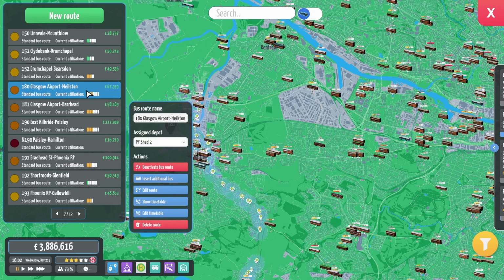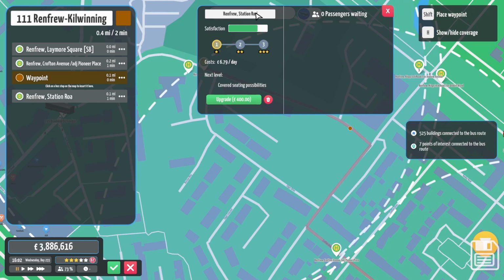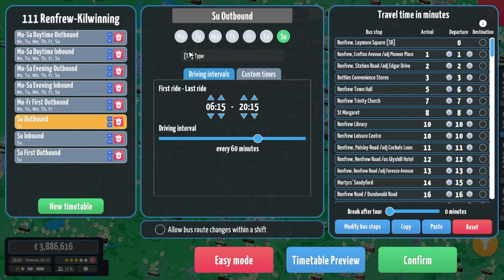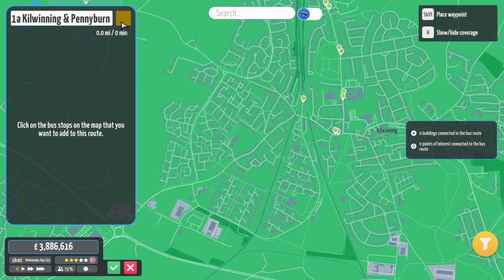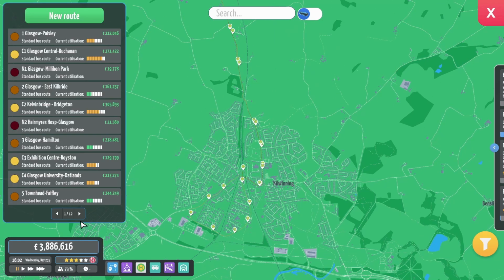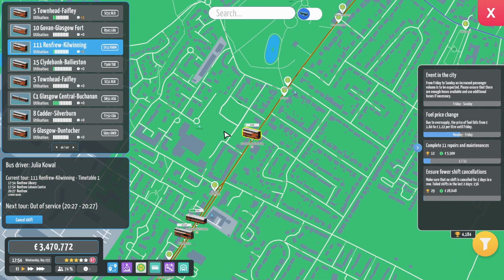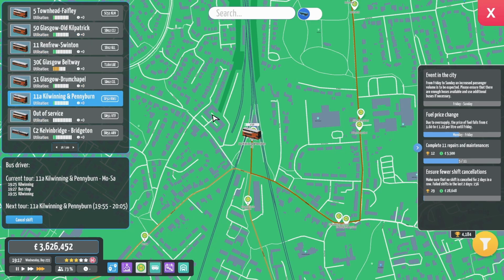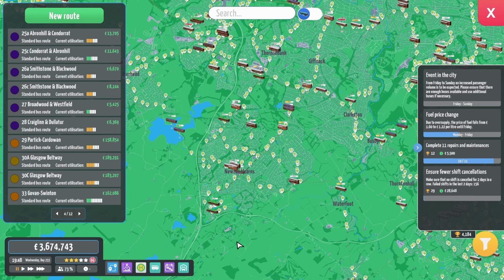Orange Buses to Kilwinning | City Bus Manager | West Scotland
If the N15 thought it would have much time as the furthest extent of orange buses outside of Greater Glasgow, it was very much mistaken. This week, we supplant the N15 as the holder of that title with the new 111 between Renfrew and Kilwinning. This route also won't be the furthest orange buses will go from Glasgow, as I have plans for some fast mainline routes between Glasgow and Kilmarnock which will fall under the Greater Glasgow operation of National Busways West Scotland. For now, though, the furthest point from Glasgow city centre where you can find an orange bus is now the Pennyburn estate on the southern side of Kilwinning on the 111's interworked town service, the 11a.